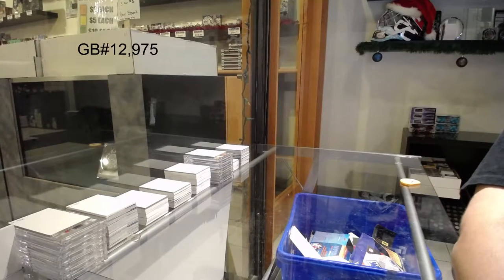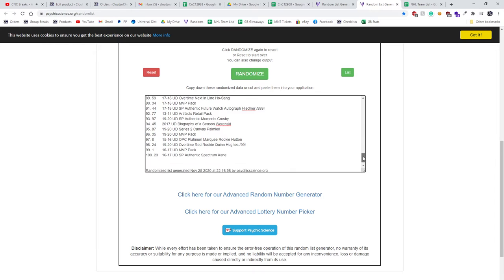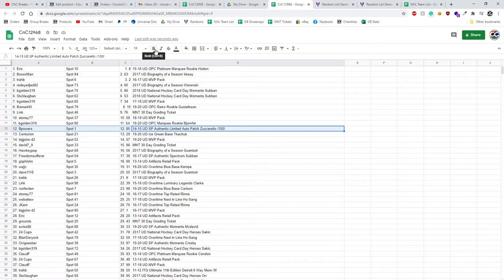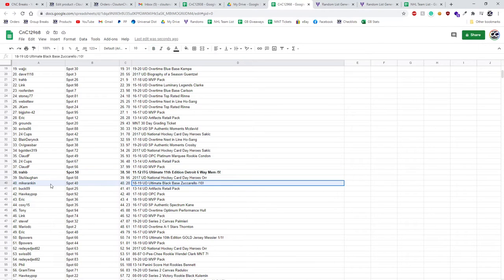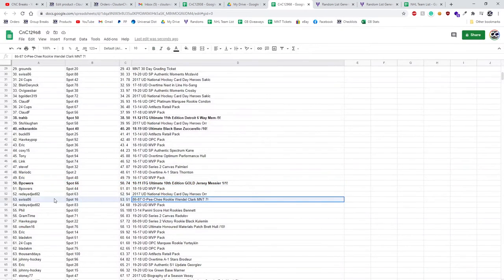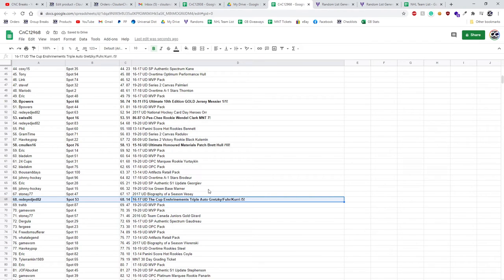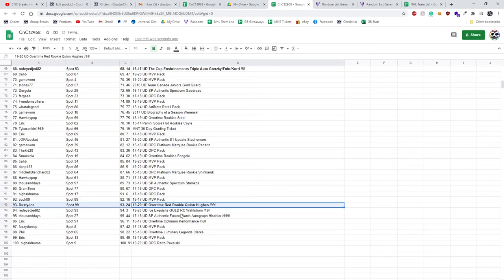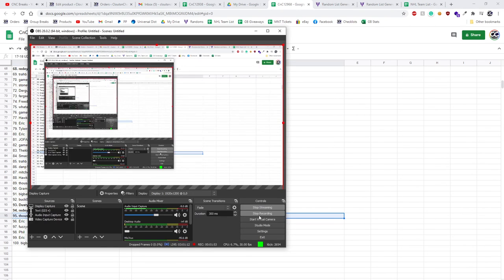C&C Gretzky Triple Auto Chancer Break - C&C GB #12,968